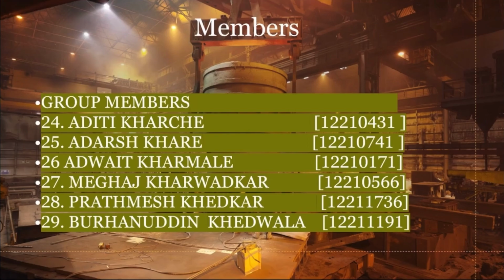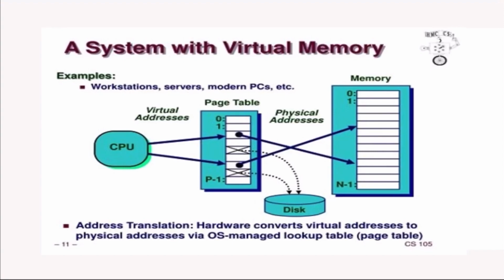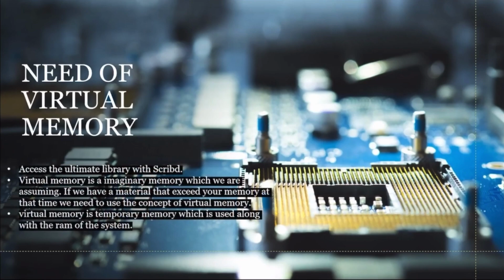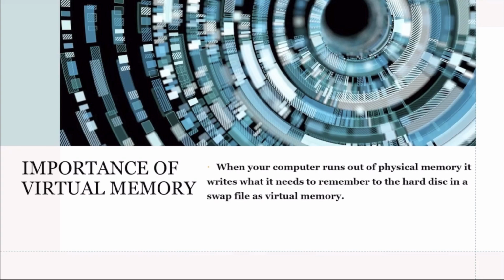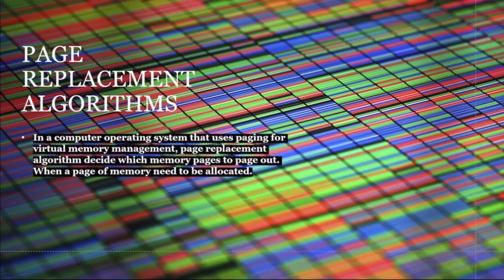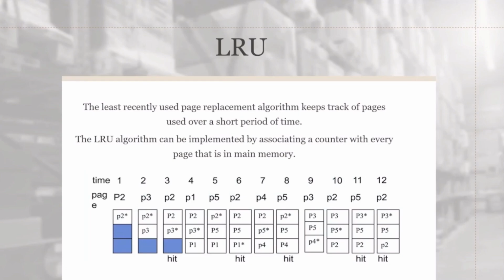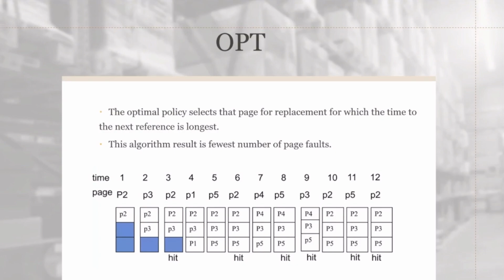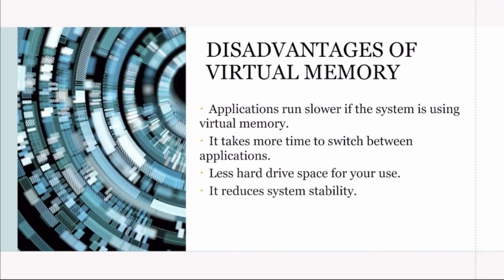Virtual Memory by J5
This video explains Virtual Memory in details and is very easy to learn.
These are some basic principles of Virtual Memory which is very useful for Computer Organisation and Architechture,

Content;
Intro - 00:09
Needs of Virtual Memory - 02:23
Importance of Virtual Memory - 04:16
Advantage of Virtual Memory - 09:27
Disadvantages of Virtual Memory - 10:20
Address space and Memory space - 05:09
Page Replacement Algorithms - 05:38
FIFO - 06:20
LRU - 07:07
OPT - 08:09